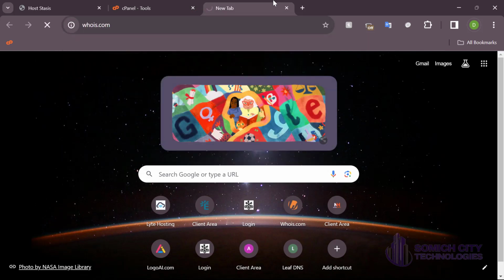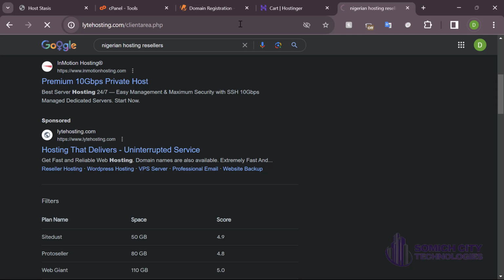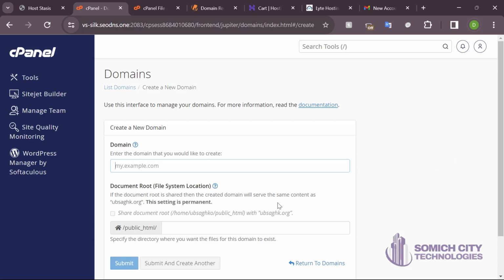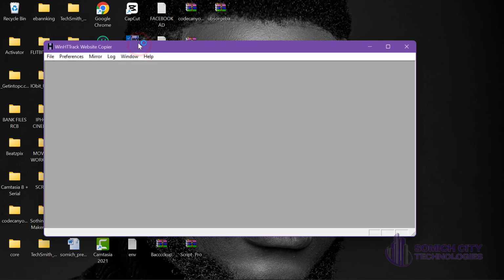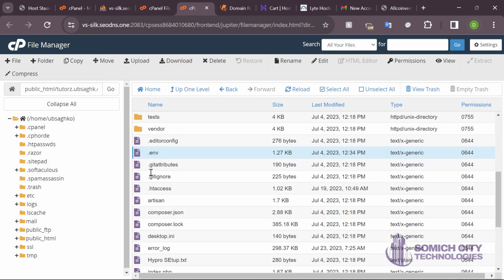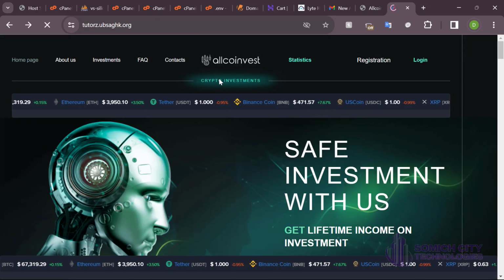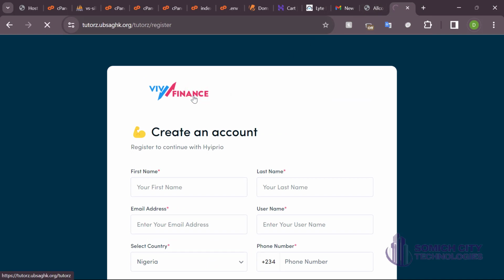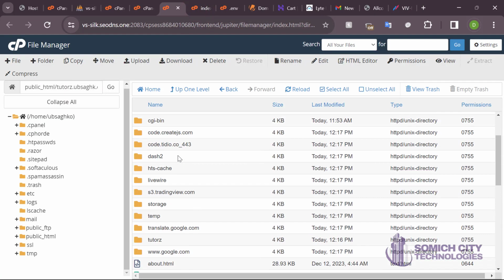MODERN WEB DESIGN SECRET : DESIGN A WEBSITE IN 3 HOURS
This 1 hour tutorial Helps you to understand how to create a website and modify any website in few hours. other tutorials are linked to this video